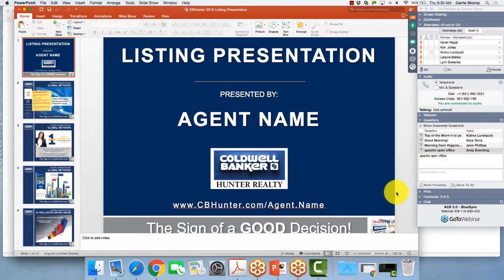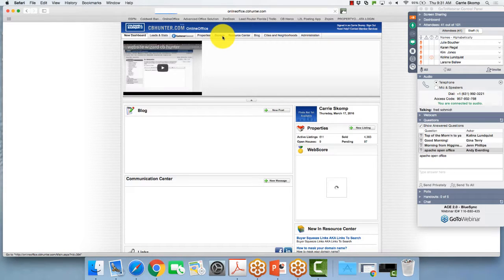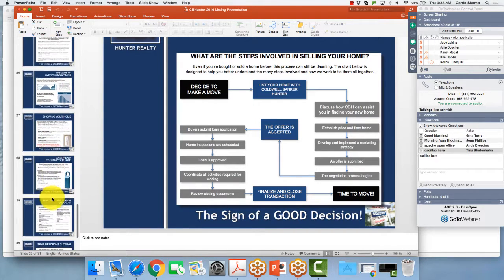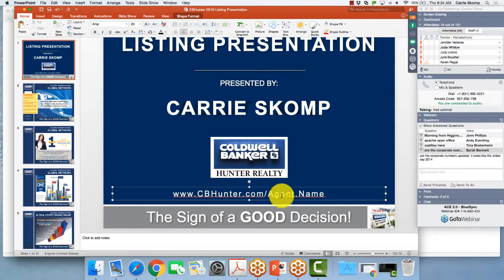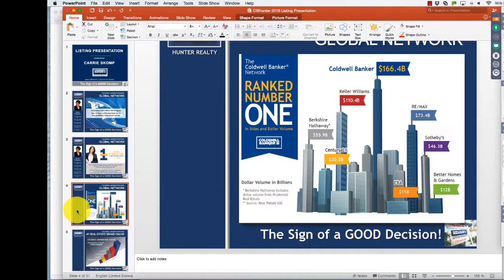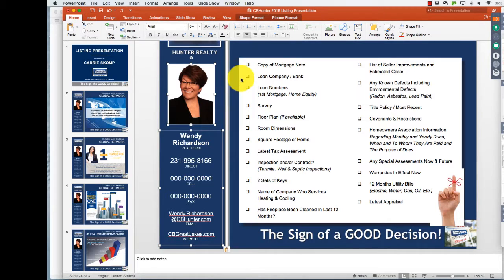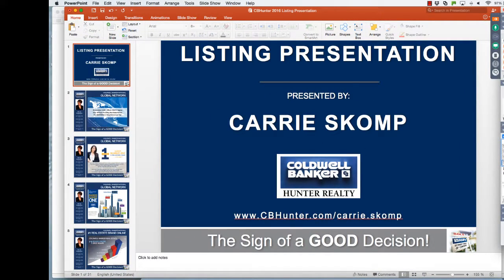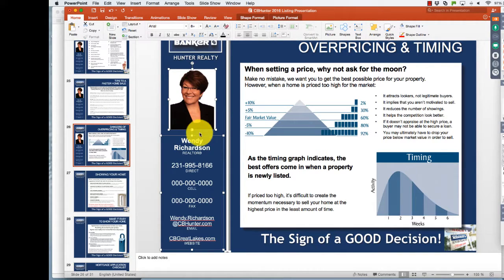Listing Presentations BlueSync 3 17 16